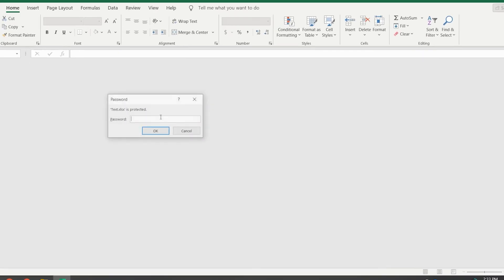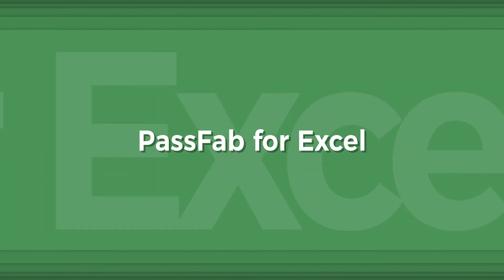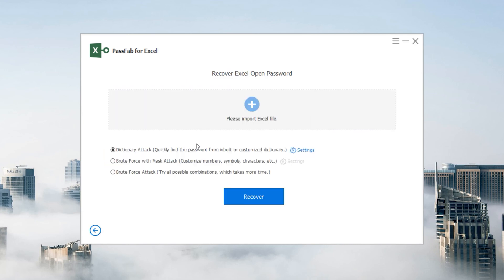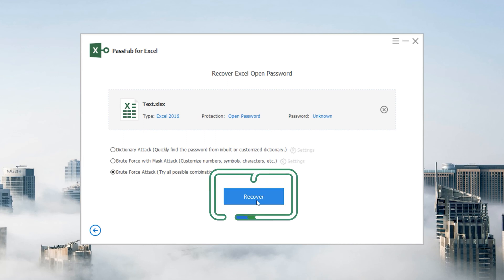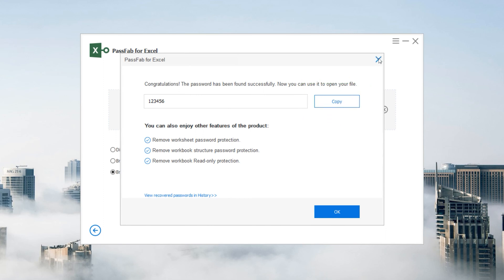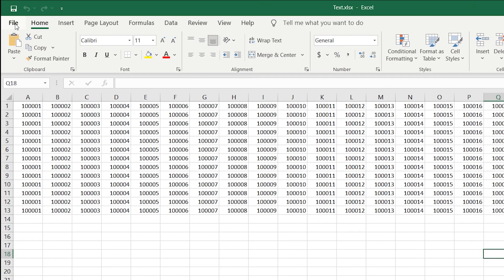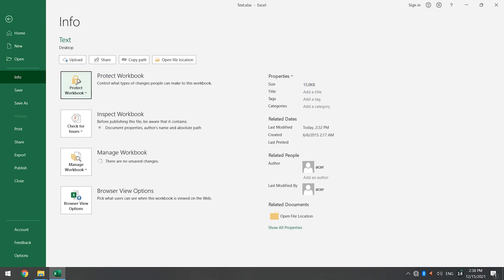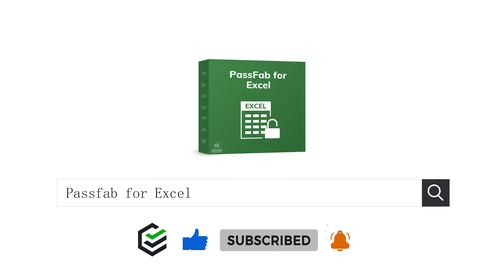[NEWEST] How to Unprotect Excel Sheets without Password ✔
How to unprotect an excel spreadsheet without passwor? Follow this video and recover your excel protect password with PassFab for Excel

⏰Timestamps:
00:00 Intro
00:25 Get PassFab for Excel
00:33 Recover Excel Password
01:05 Get Protect Password
01:27 Remove Protect Password

📃Related Article:
Top 3 Ways to Unprotect Excel File without Password

📖Related Guide:
How to Use PassFab for Excel

How to Unprotect Excel without Password 2021 ✔ Recover Excel Password

⚠IMPORTANT NOTICE:
2. PassFab for Excel is only designed to help individual users who forgot their password, commercial use is not permitted.
3. This tool is unable to obtain access to credentials, compromise personal data or cause serious harm to others. Do not try to violate YouTube community guidelines.

Social Media